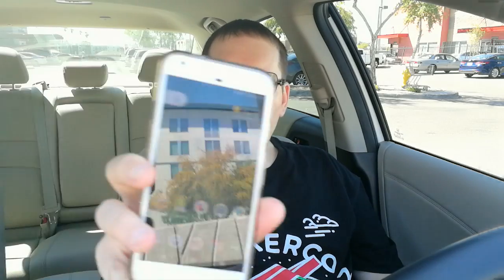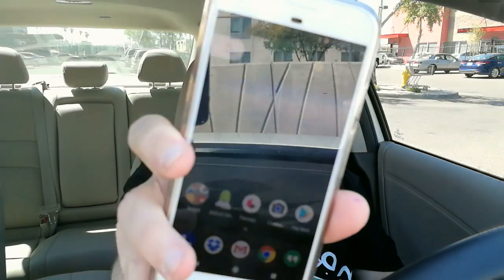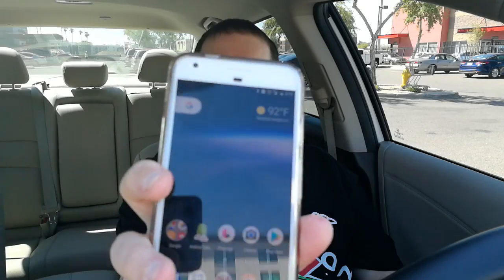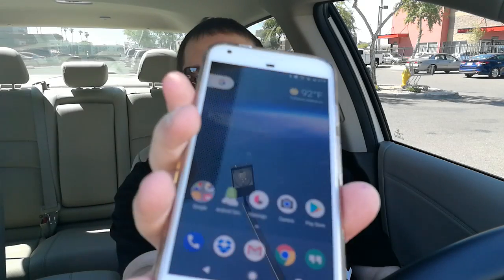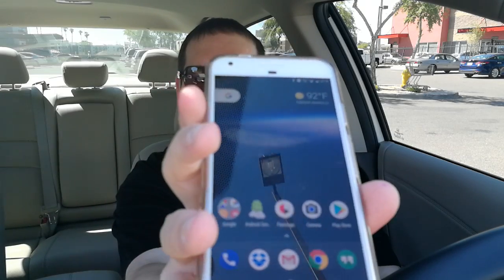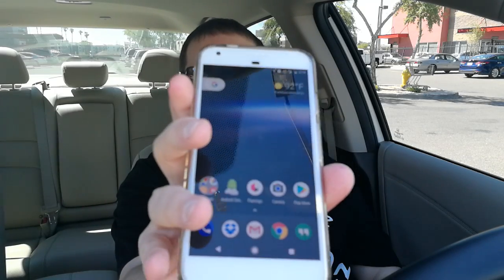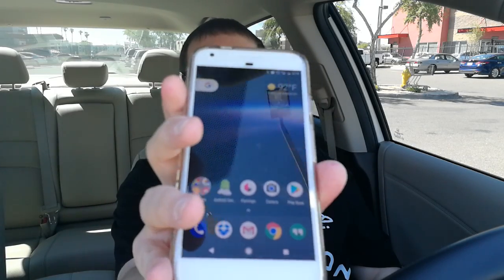Top 5 New Features in Android O Preview! (Developer Preview 1)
Click below for the full changelog and to follow me online!